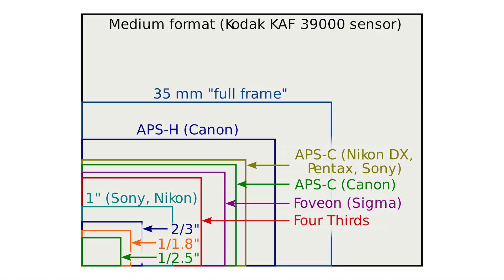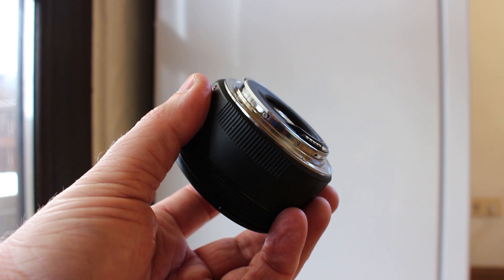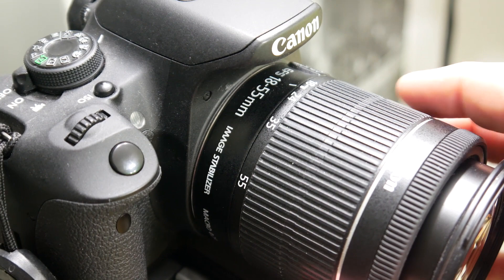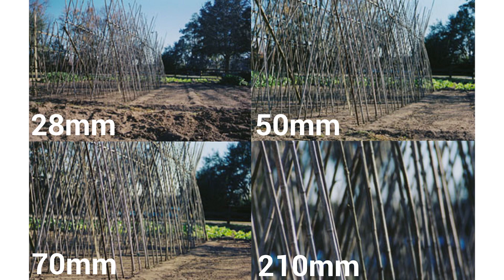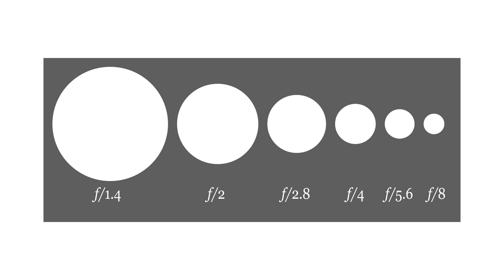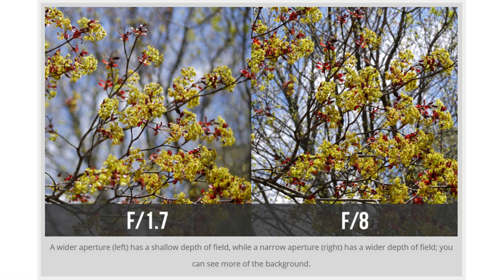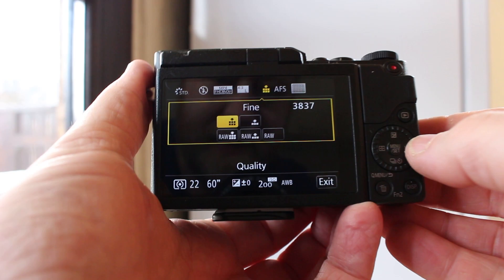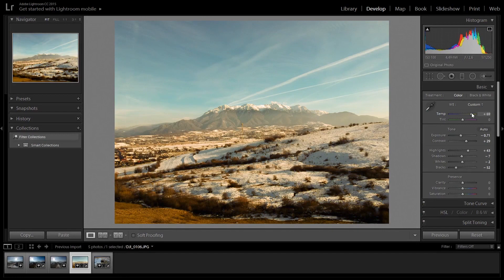How do digital cameras work? - Gary Explains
You have probably used a digital camera of some sort or another. But what do all those words like ISO and aperture mean? How do digital cameras actually work? Please let me explain.